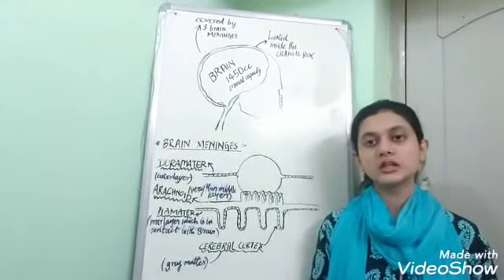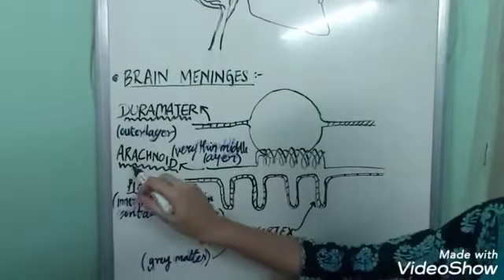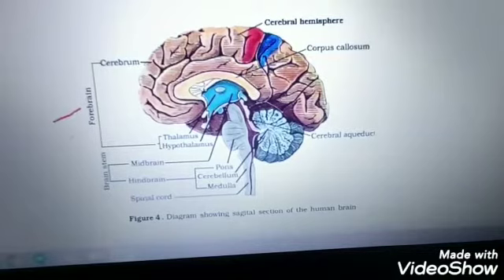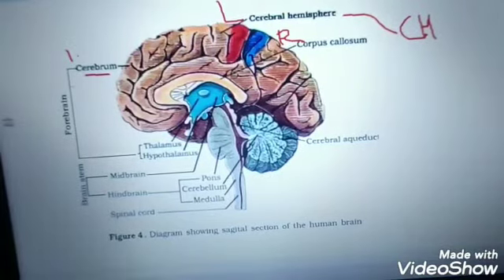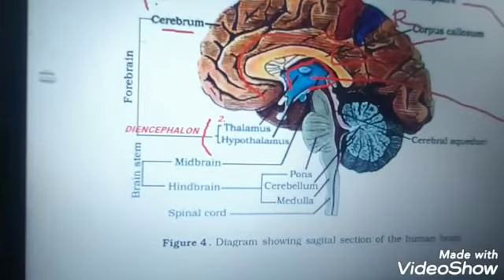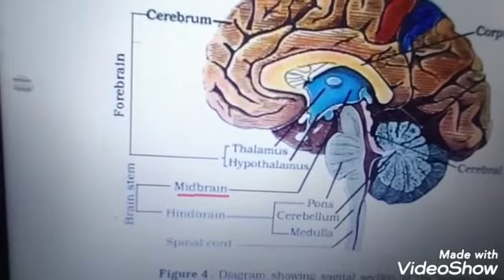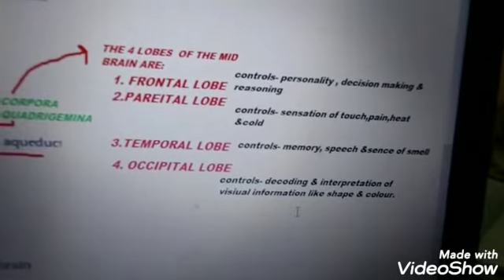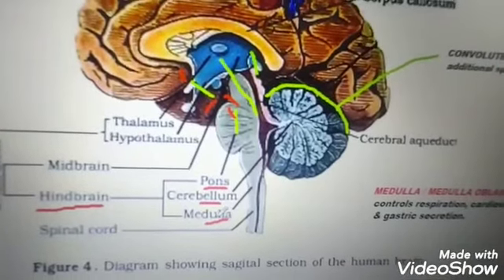Sheeba Tehmeen - Central Nervous System